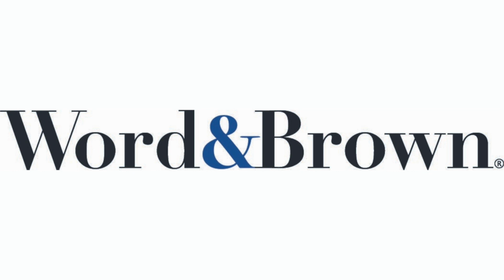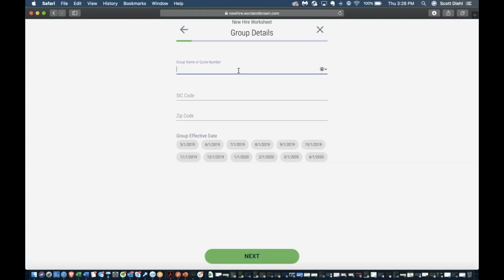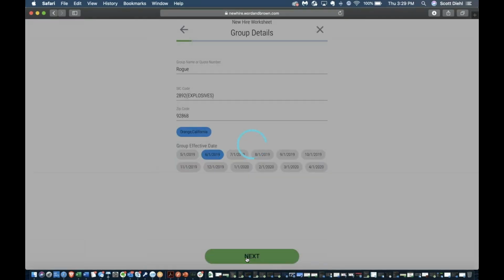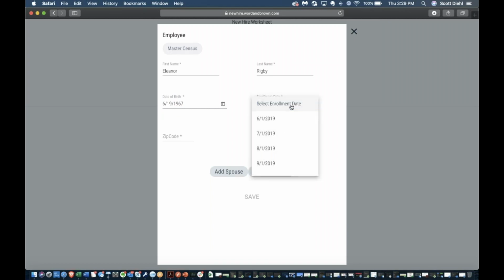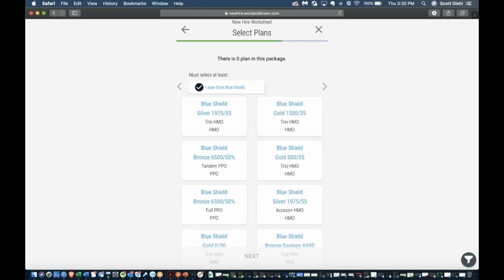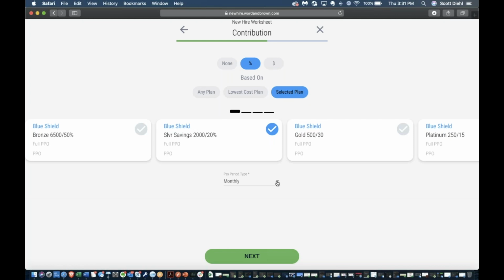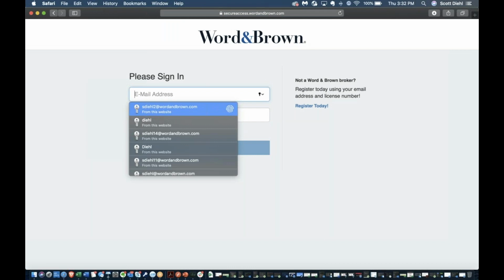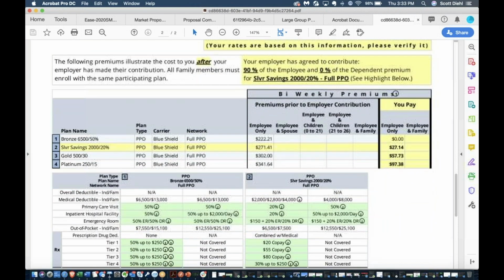Demonstration of New-Hire Worksheets Application (NHWS)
In this demonstration, I walk through how to generate a New-Hire Worksheet on our website.